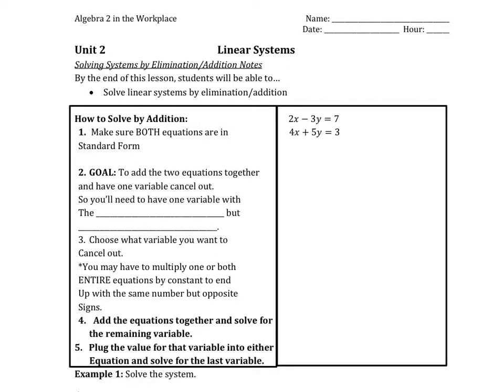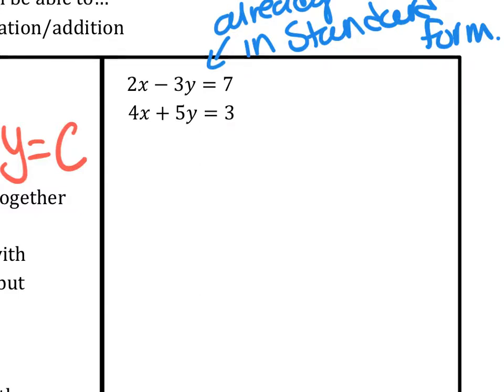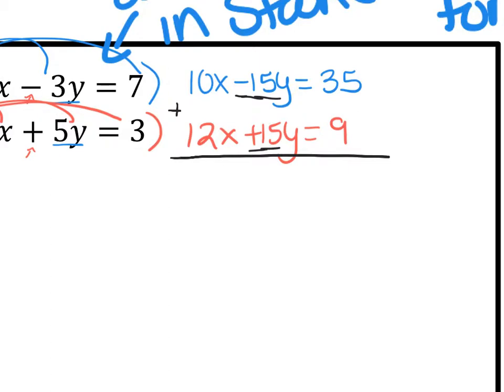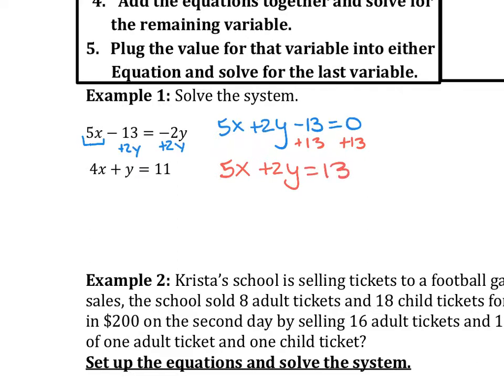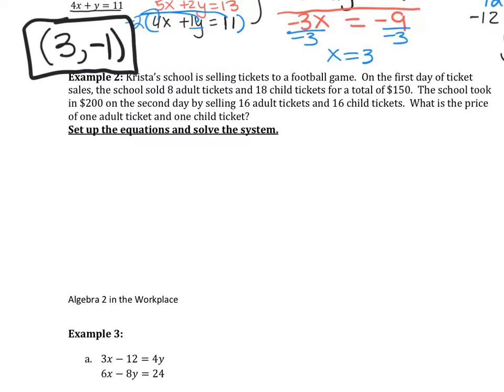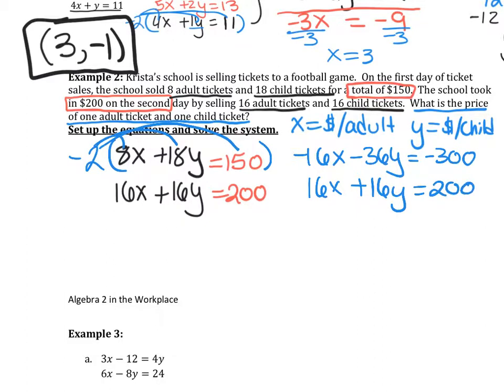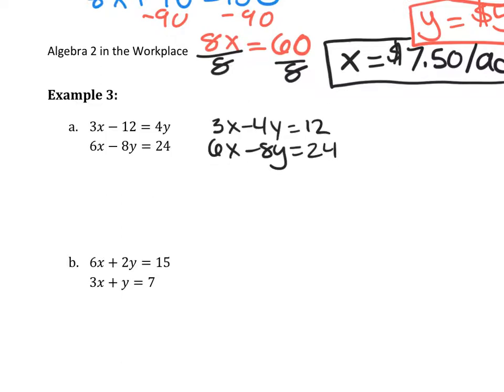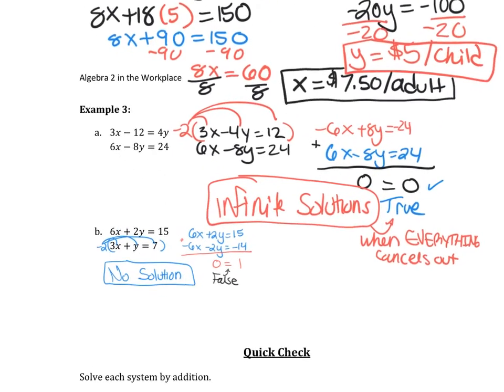Solving Systems By Elimination Notes